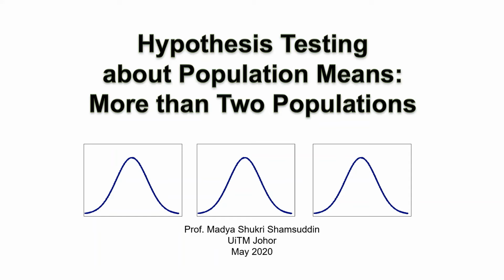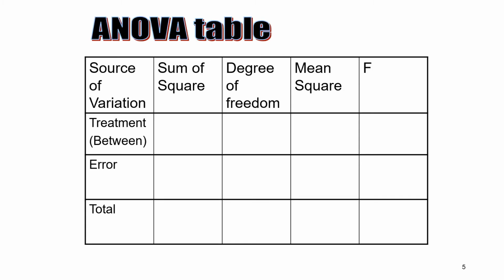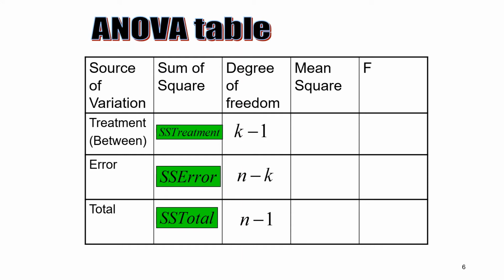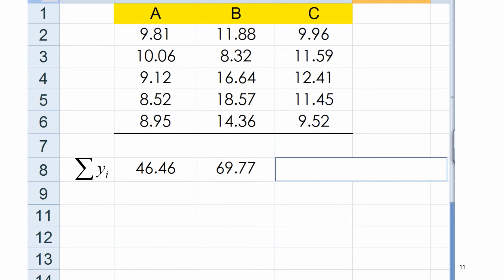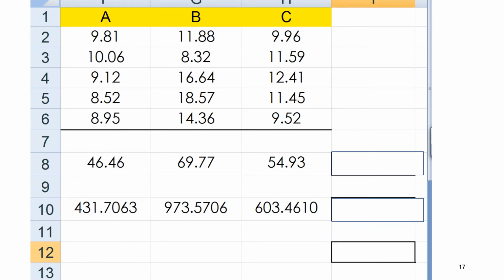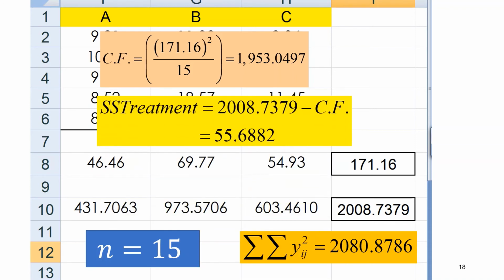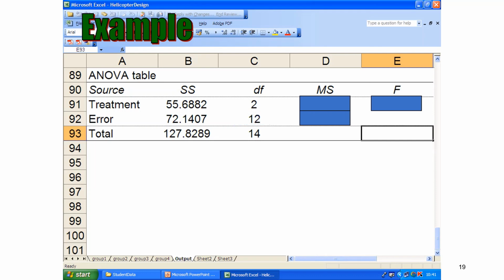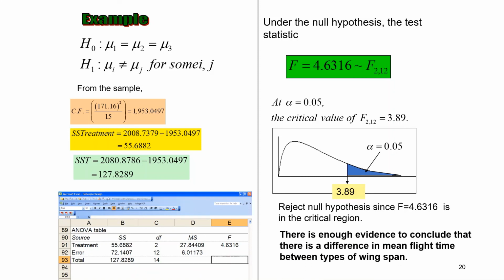STA210 : ANOVA - Example